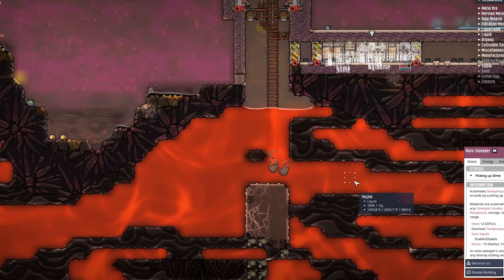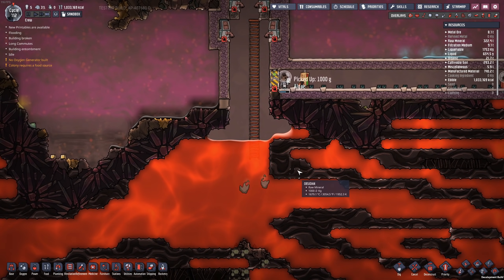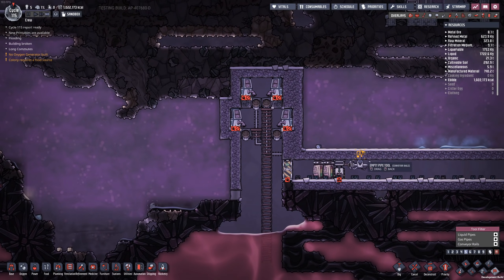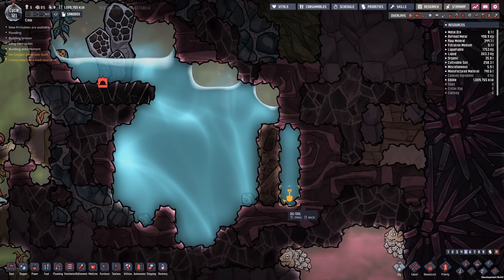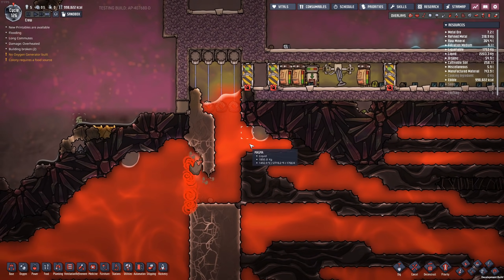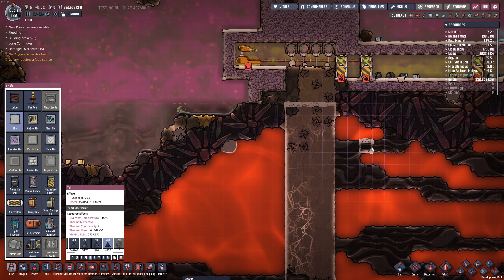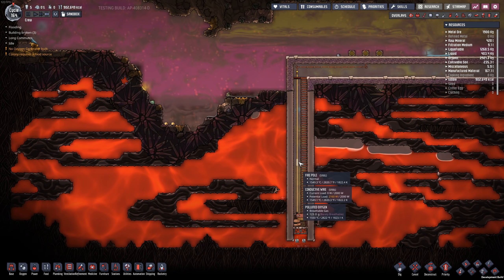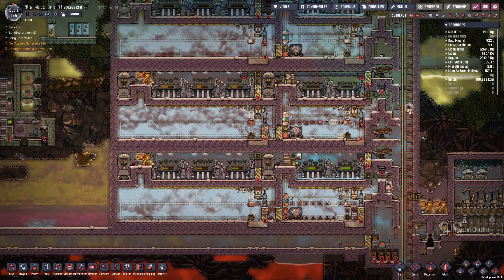Can You Bore Into Magma With Sand? Oxygen Not Included Experiment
Using methods to drop Slime and other organic materials into magma we can build up columns of sand. How well does this work as a method to reach the bottom of the molten core in Oxygen Not Included?